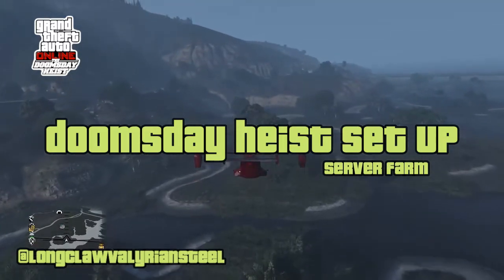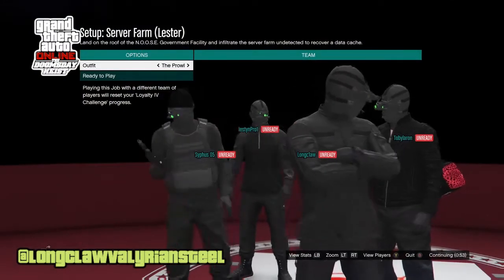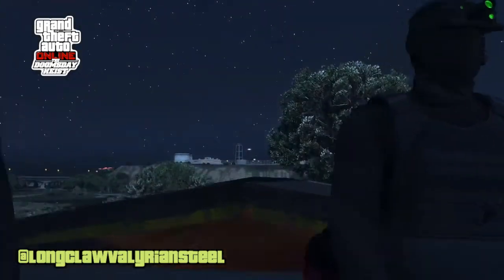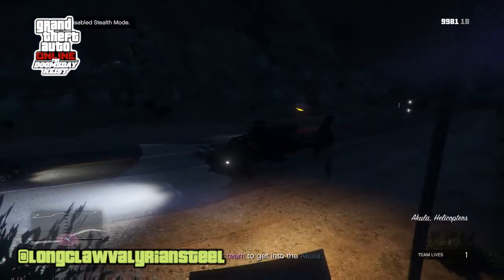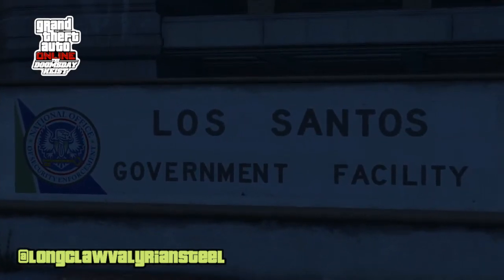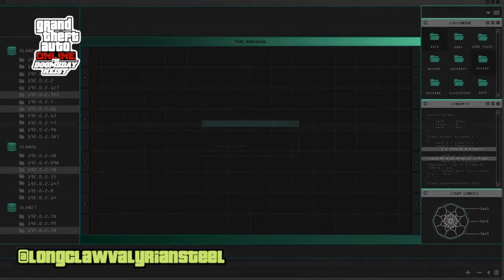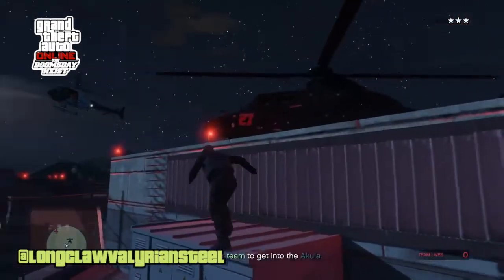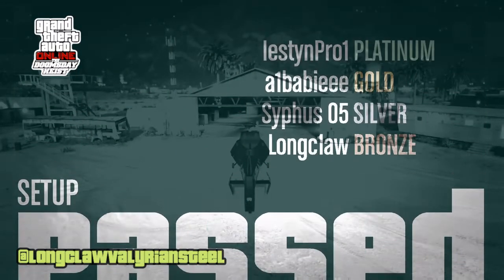GTA Online - Doomsday Heist - Server Farm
The final set up mission for the Doomsday Heist Act 1 - The Server Farms. See how best to approach this mission to make sure you are in the best position to approach the finale.

This is the latest in my GTA Online Video Series.

I am a Gaming enthusiast making GTA Online, Red Dead Online,  Assassins Creed Valhalla and CyberPunk2077 content amongst other titles.

Check out the below links for more content